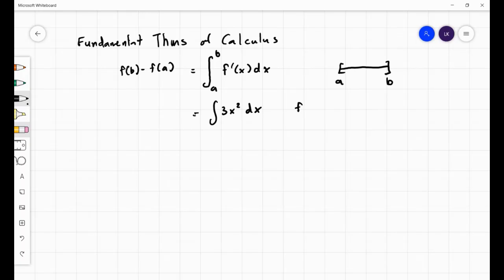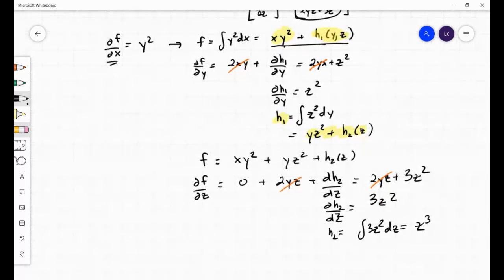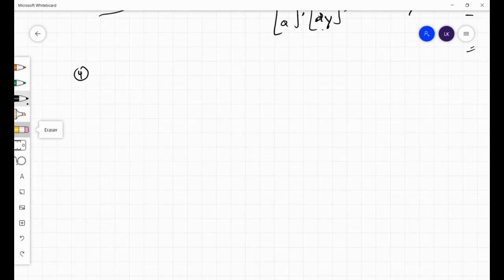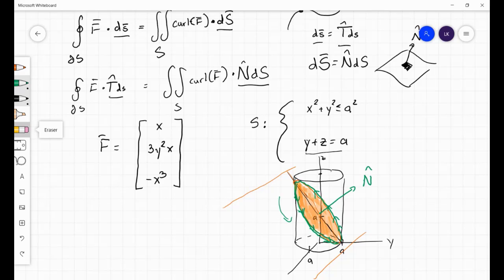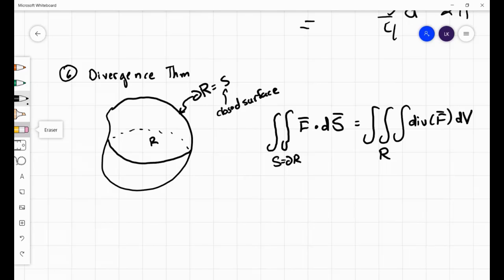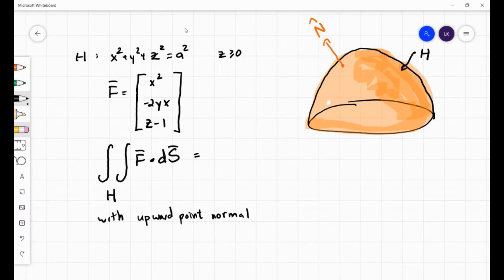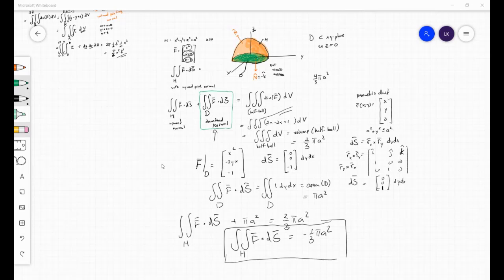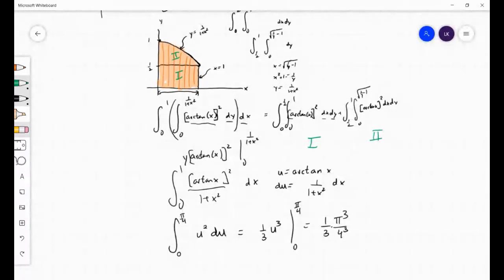(Dr. M) MATH 3351 Weekly Review 11/20/2020 for Dr. M's Class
We look at various instances of the Fundamental Theorem of Calculus